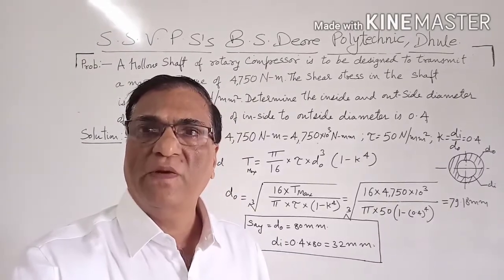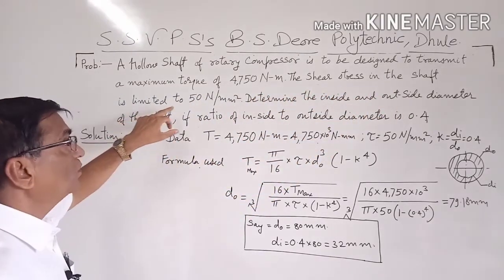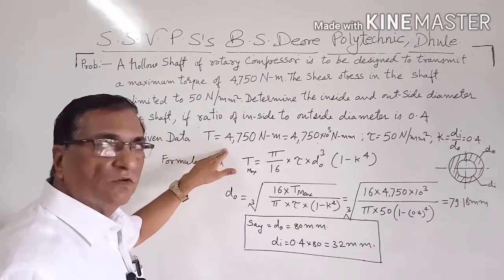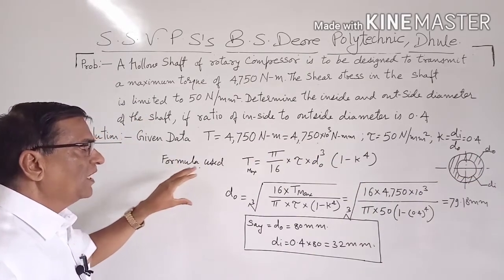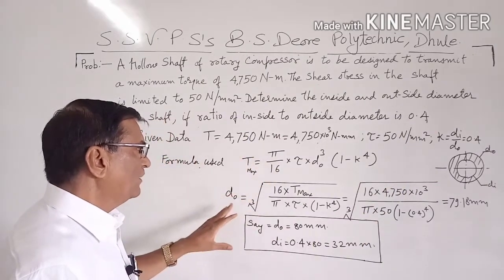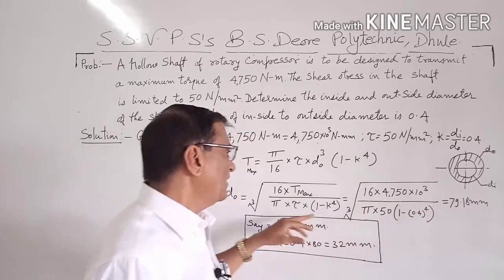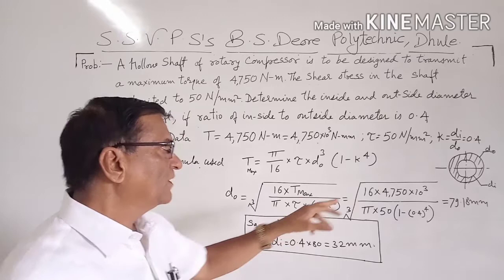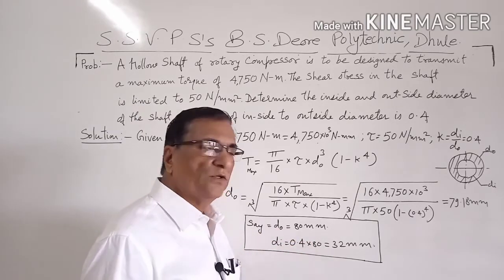Design of shaft (part 3) lecture 45